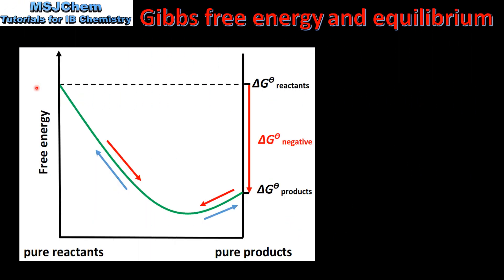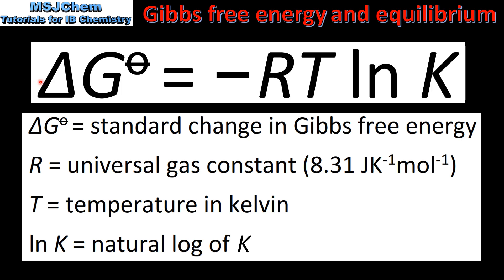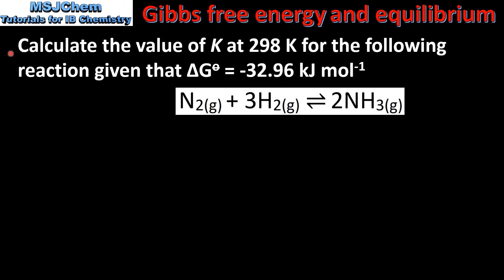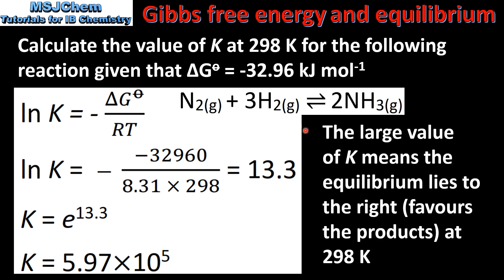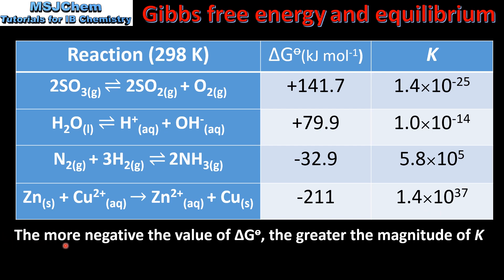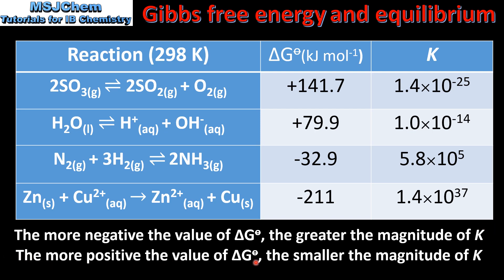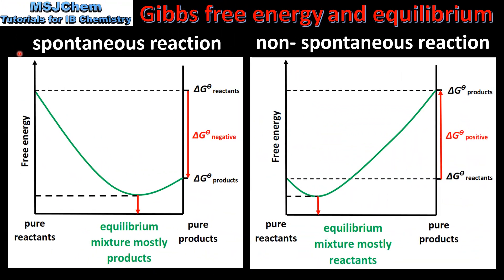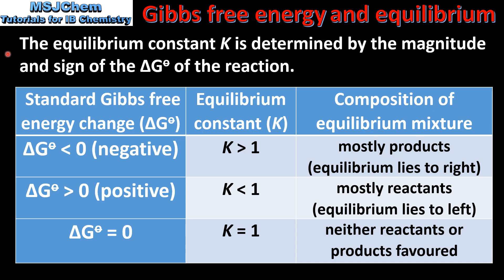17.1 Equilibrium and Gibbs free energy (HL)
Understandings:
The position of equilibrium corresponds to a maximum value of entropy and a minimum in the value of the Gibbs free energy.
The Gibbs free energy change of a reaction and the equilibrium constant can both be used to measure the position of an equilibrium reaction and are related by the equation,  ∆G = −RT lnk
Applications and skills:
Relationship between ∆G and the equilibrium constant.
Calculations using the equation  ∆G = −RT lnk